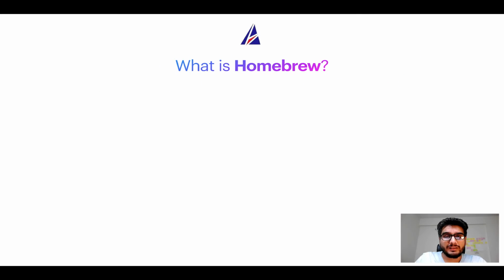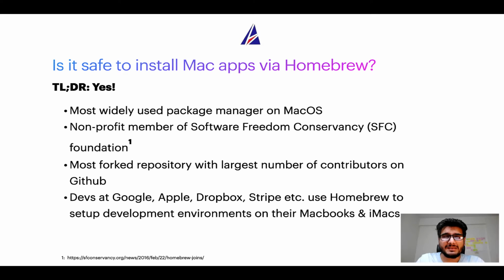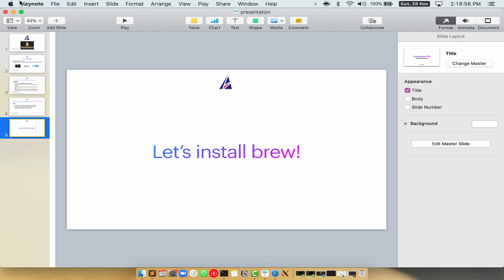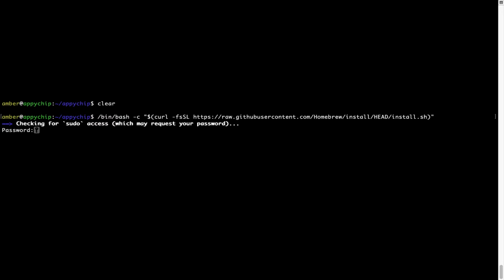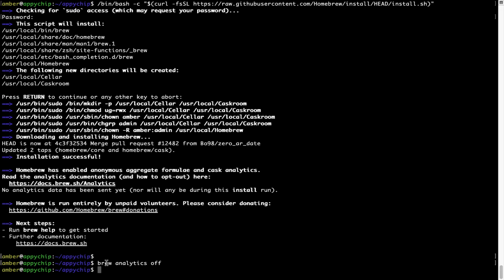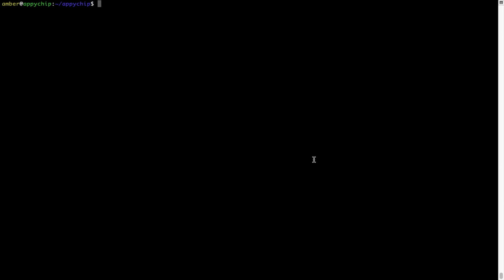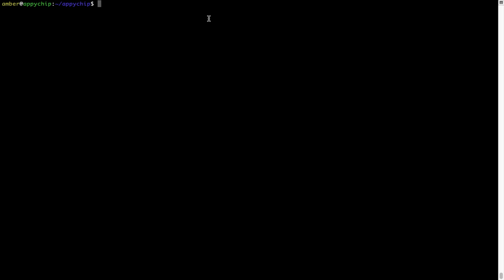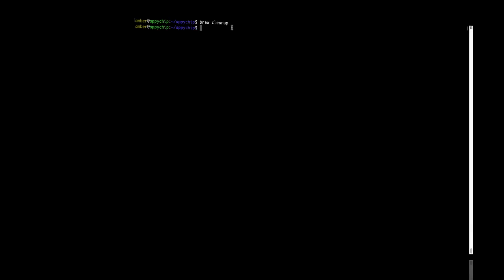Download & install bzr-builder on Mac OS (Big Sur, Monterey, Catalina, Mojave) via Homebrew / brew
In this tutorial video, we will show you how to download, install, reinstall and repair 'bzr-builder ( bzr builder )' using 'brew' package manager ( or simply Homebrew ). Brew works on all supported versions of Mac OS X.

Description of bzr-builder ( bzr builder ) program/app: Bazaar plugin to construct a branch based on a recipe